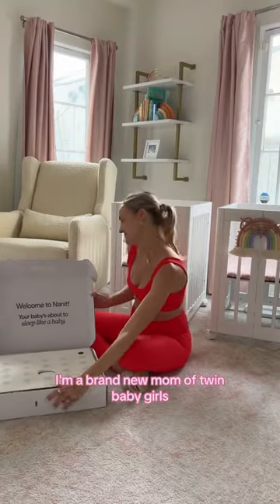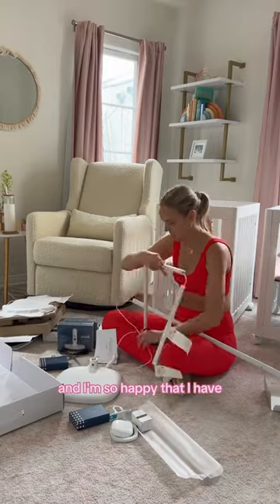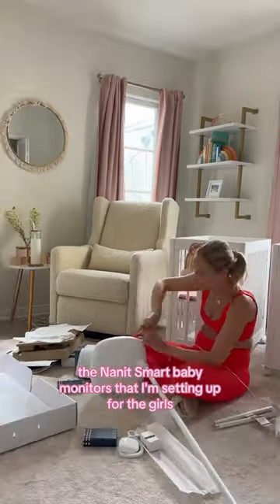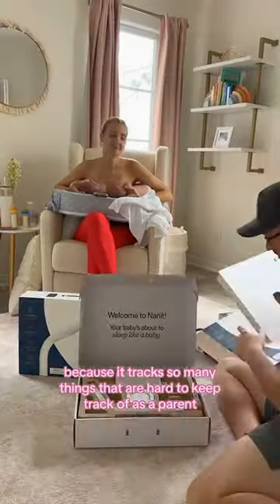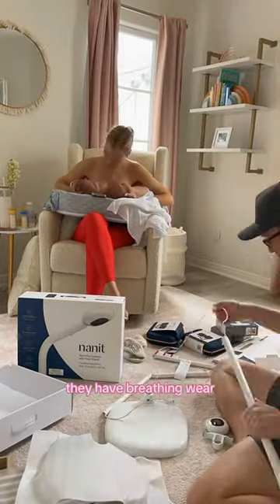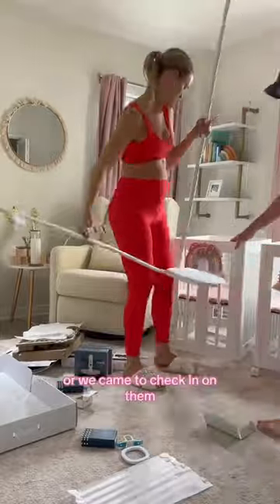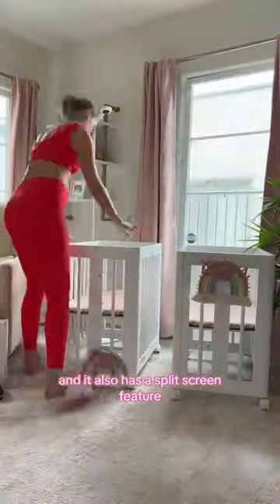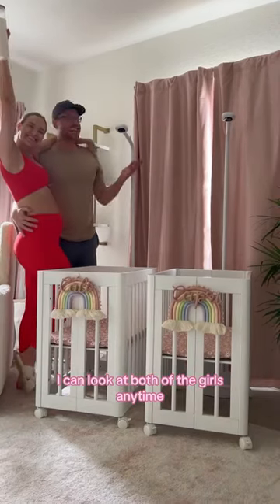Smart baby must haves